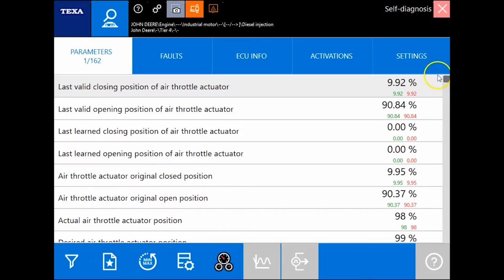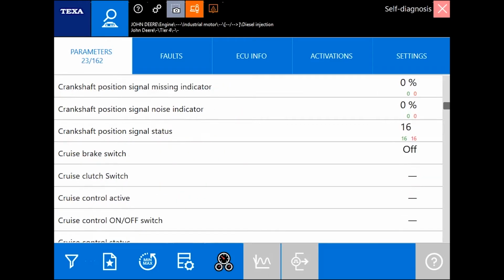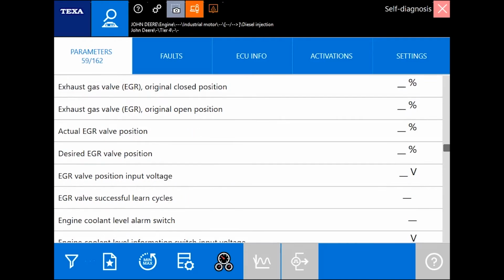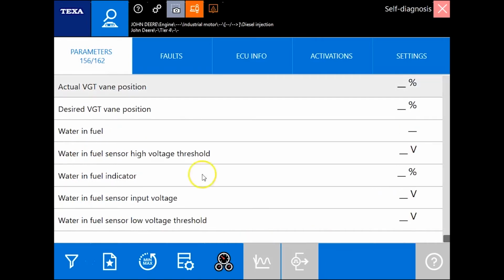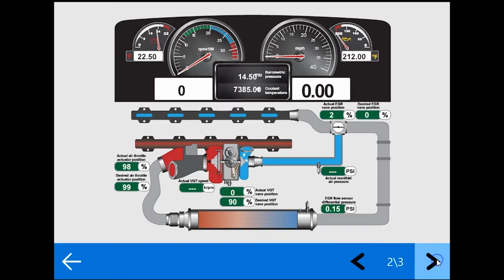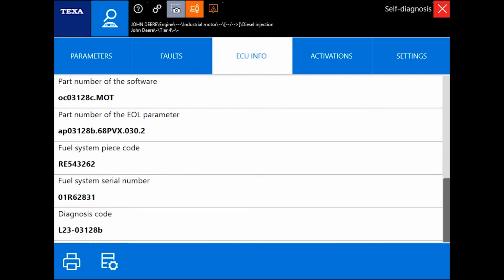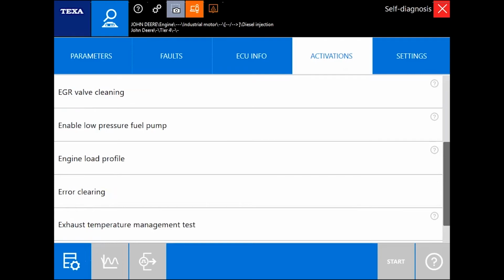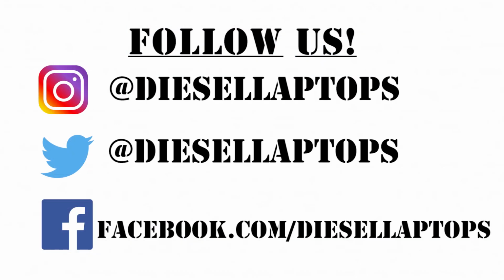TEXA Off-Highway on a John Deere 655K Crawler Loader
In this quick video, our off-highway expert, Travis, walks through using TEXA IDC5 on a John Deere 655K Crawler Loader. He takes a look at available Parameters, dashboard functions, ECU information and more.